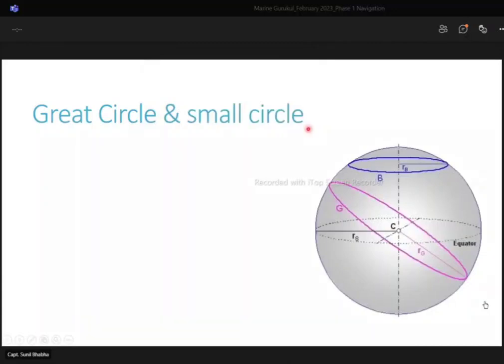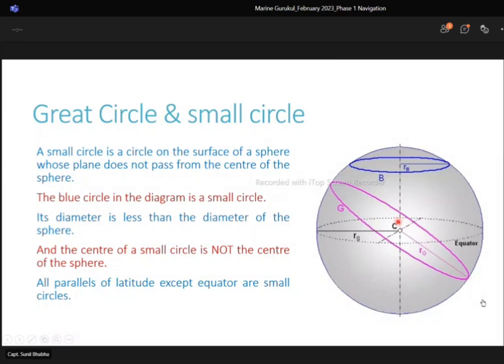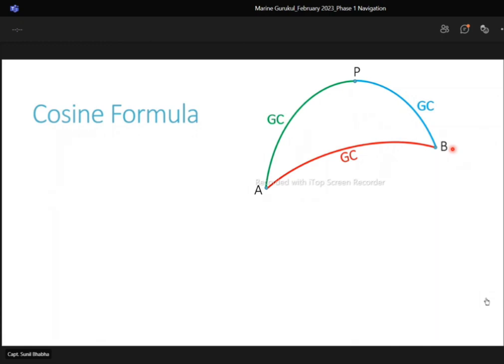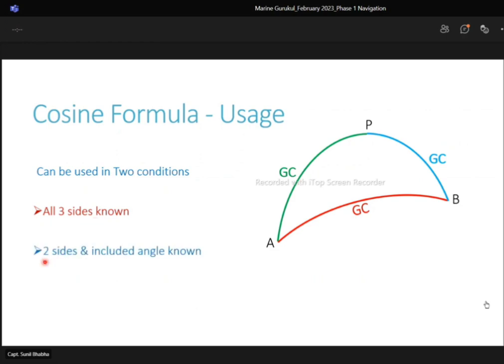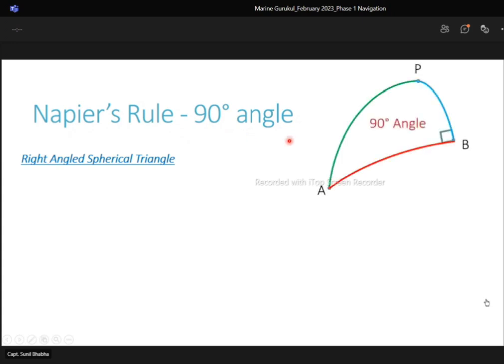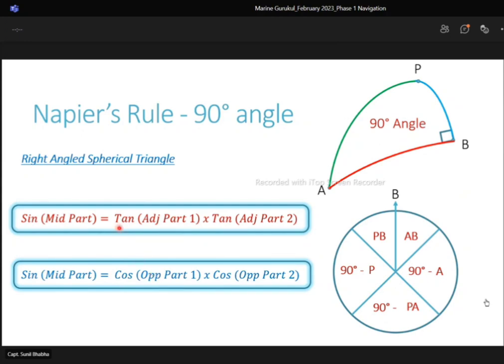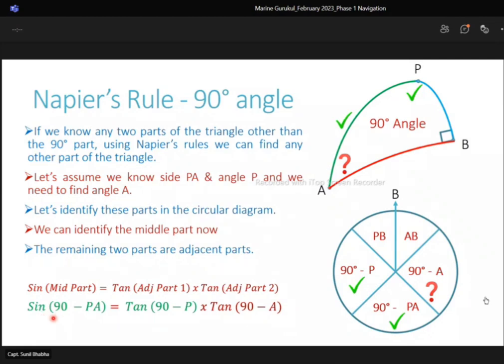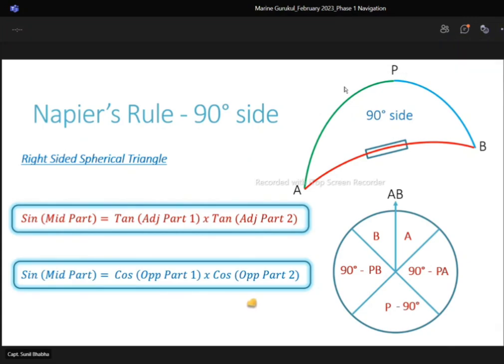Spherical Trigonometry TCN Chief Mate Phase 1